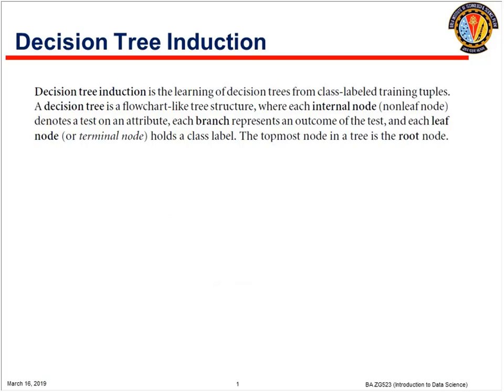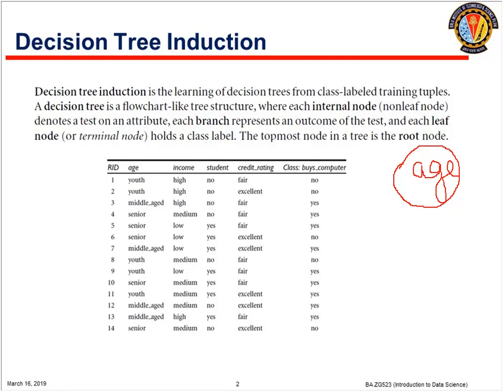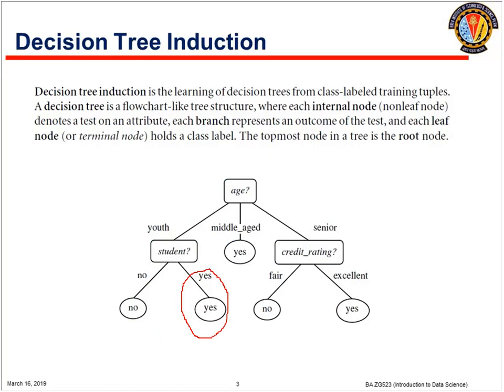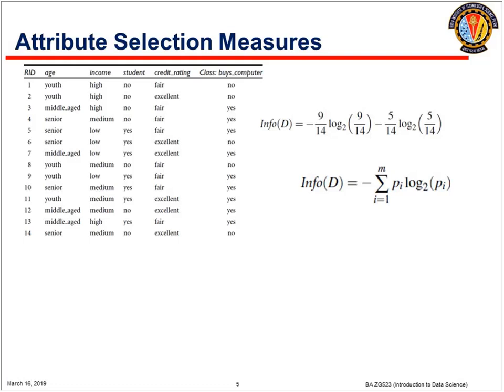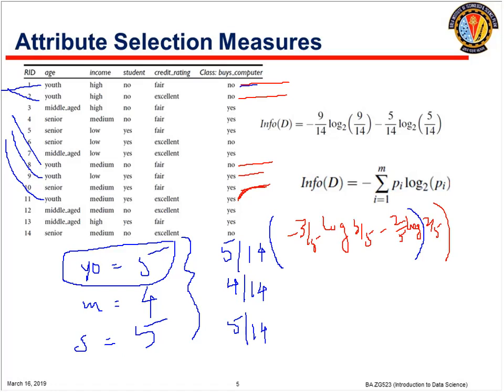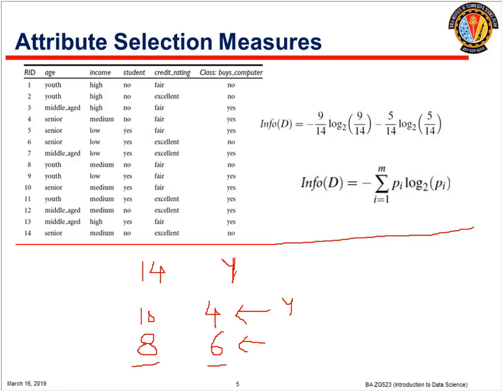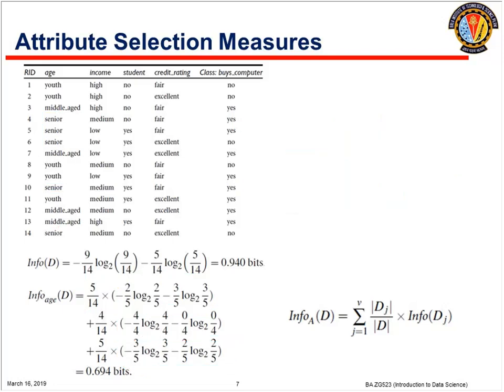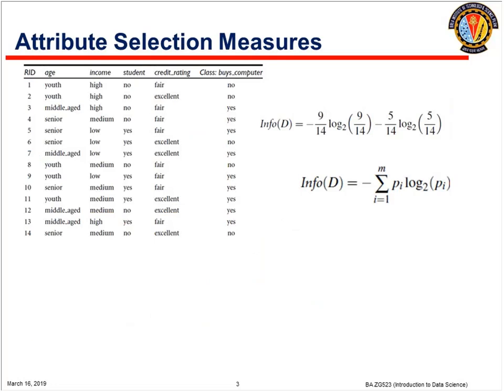DS L10 P 1